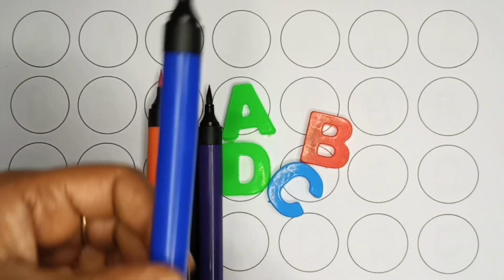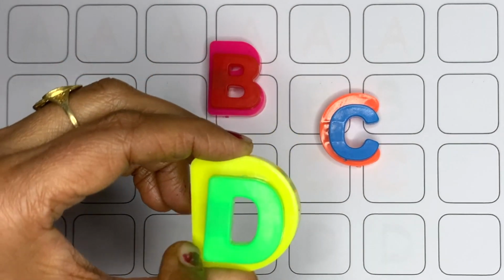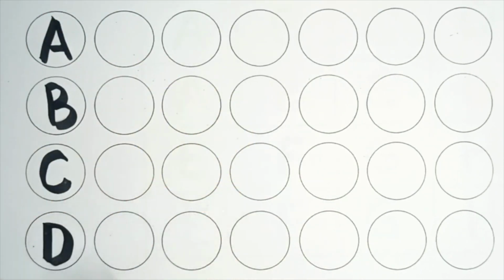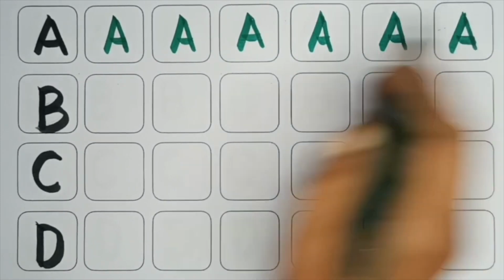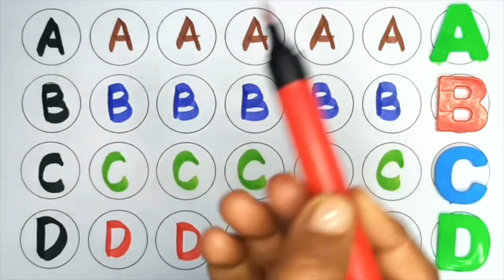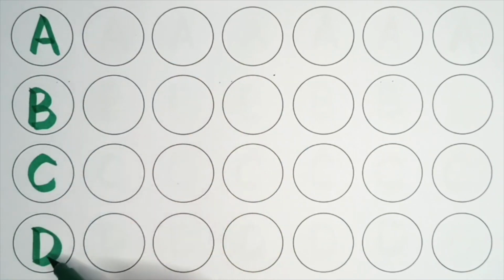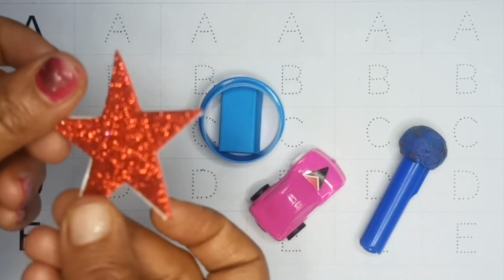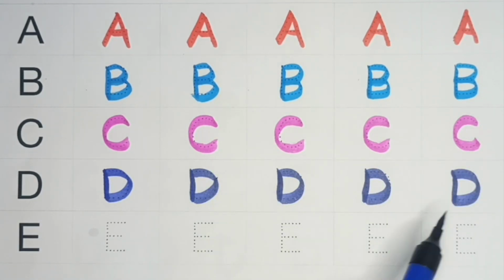A for apple, B for Ball, English Alphabets, छोटे बच्चों की पढ़ाई, toddlers abcdsongs kidssong 728